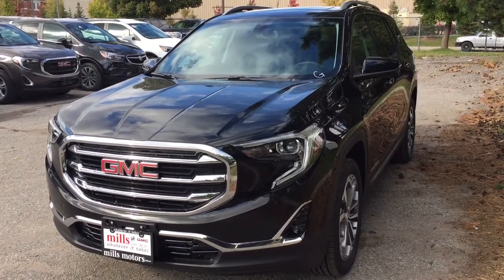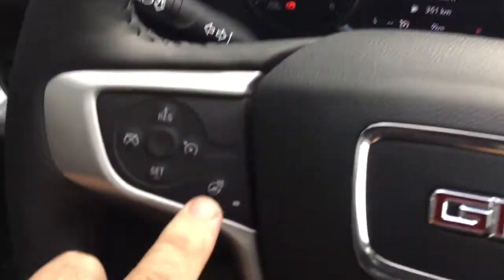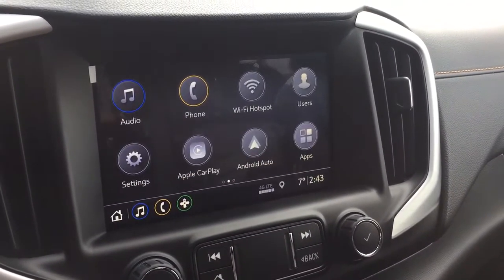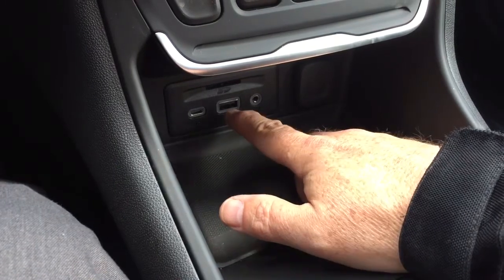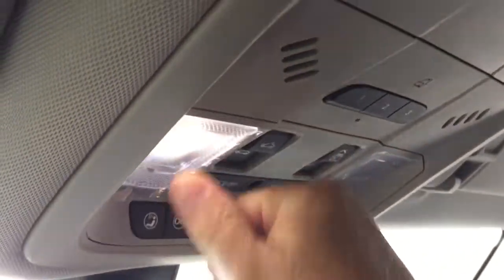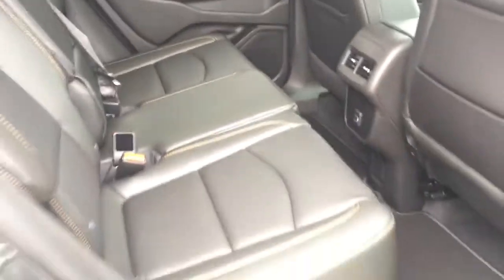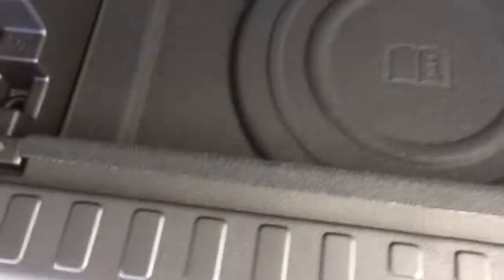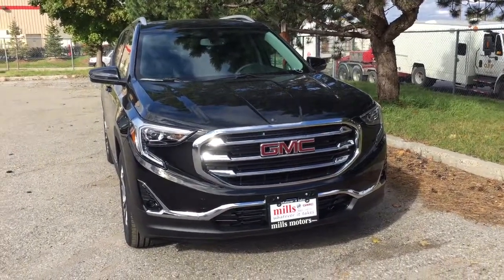2019 GMC Terrain AWD SLT Sunroof Heated Steering Handsfree Hatch Black Oshawa ON Stock #190097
This is a Ebony Twilight Metallic 2019 GMC Terrain AWD 4dr SLT Review Oshawa null - Mills Motors Buick GMC with Automatic transmission Ebony Twilight Metallic color and Jet Black interior color. (Uploaded by DataDriver).